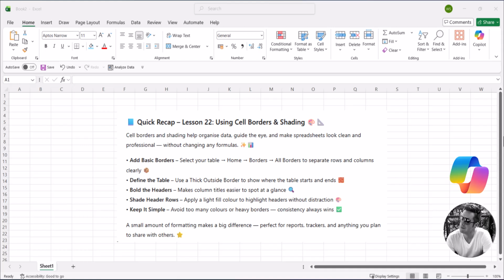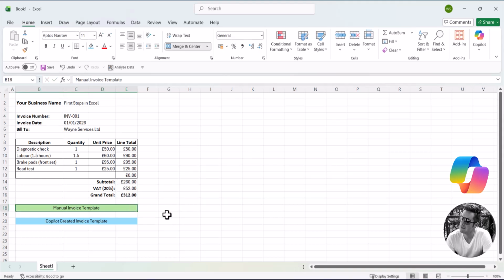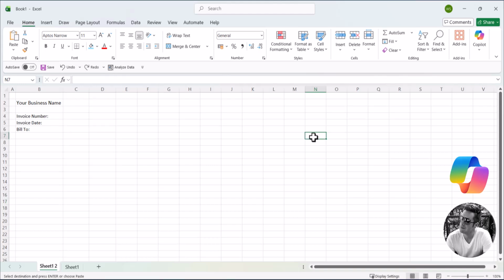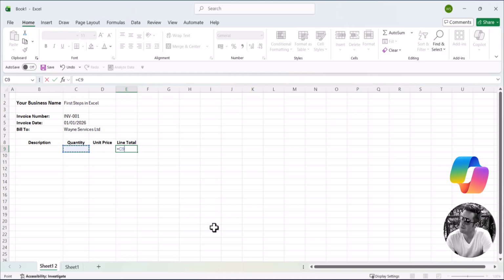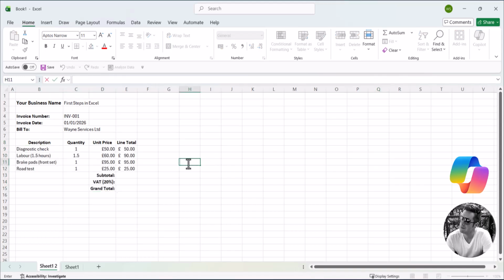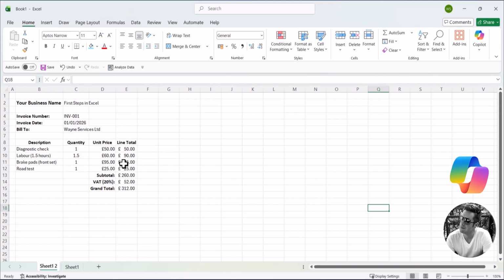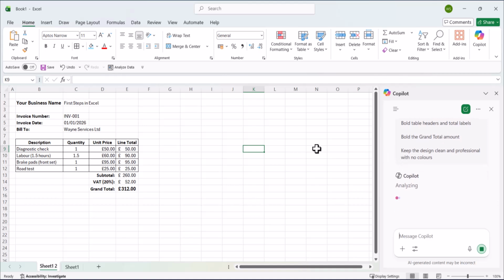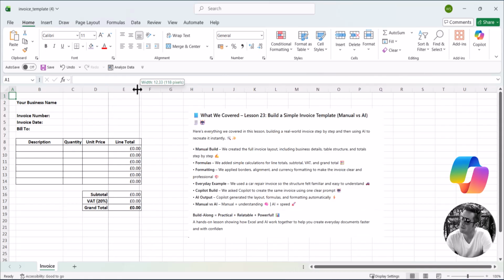📘 Lesson 23: Build a Simple Invoice Template (Manual vs Copilot) | Excel for Beginners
In this lesson, you’ll learn how to build a simple, real-world invoice in Excel, step by step and then how to create the same invoice instantly using AI with Excel Copilot.

We keep everything beginner-friendly and practical, using a car repair invoice as the example so it’s something you’ll recognise straight away.

This lesson is perfect if you’ve ever looked at an invoice and thought “I could never make that in Excel.”
In this video, you’ll learn how to:
• Build a clean invoice layout in Excel
• Calculate line totals automatically
• Add a subtotal, VAT (20%), and grand total
• Format an invoice so it looks professional
• Recreate the same invoice instantly using Excel Copilot
• Understand when to build manually vs when to use AI

Manual vs AI
Manual build helps you understand how Excel works.
AI (Copilot) helps you save time once you know the basics.
This lesson is ideal for:
• Excel beginners
• Anyone doing small jobs, freelance work, or side projects
• Anyone who wants practical, everyday Excel skills
• Anyone curious about using AI in Excel without the hype

The Copilot prompt used in this video is included below so you can copy and reuse it, along with a reusable invoice template.
"Create a blank invoice template in Excel with a clean, professional layout.

Header section (top left):
- Cell B2: Your Business Name (bold)
- Cell B4: Invoice Number: (bold)
- Cell B5: Invoice Date: (bold)
- Cell B6: Bill To: (bold)
Leave the cells to the right of each label blank for user input.

Invoice table starting on row 8:
- Headers in row 8 (bold with borders):
  • Description (B8)
  • Quantity (C8)
  • Unit Price (D8)
  • Line Total (E8)

- Provide at least 6 blank rows below the headers for invoice items.

Formulas:
- Line Total automatically calculates Quantity × Unit Price
- Subtotal sums all Line Totals
- VAT calculated at 20%
- Grand Total equals Subtotal + VAT

Totals section:
- Display Subtotal, VAT (20%), and Grand Total aligned under the table.

Formatting:
- Add borders around the entire table area
- Format Unit Price, Line Total, Subtotal, VAT, and Grand Total as £ currency
- Bold table headers and total labels
- Bold the Grand Total amount
- Keep the design clean and professional with no colours"

If you’re new here, First Steps in Excel is a beginner-focused series designed to help you build confidence with Excel, one practical lesson at a time.